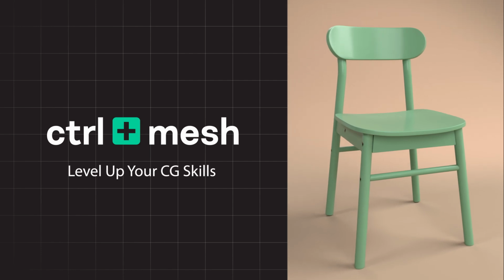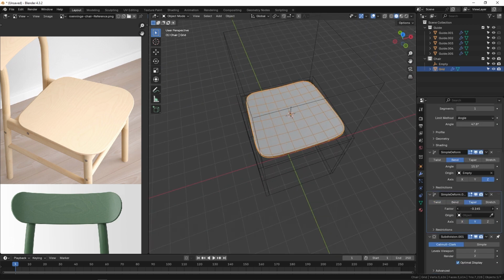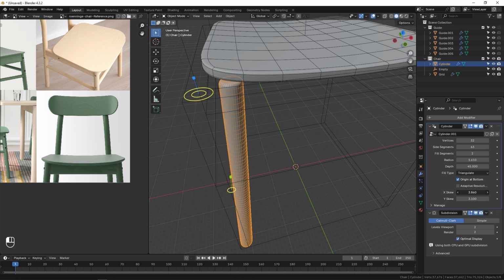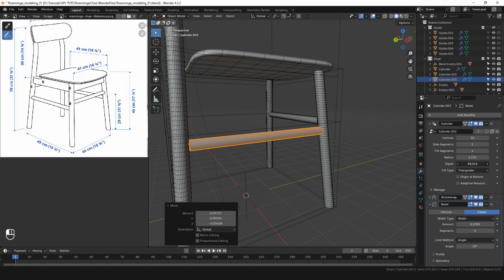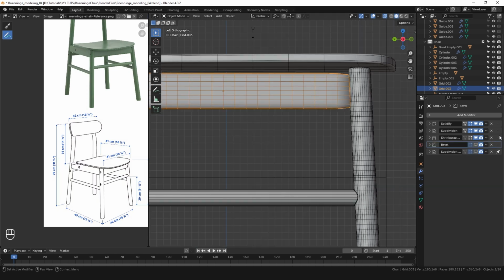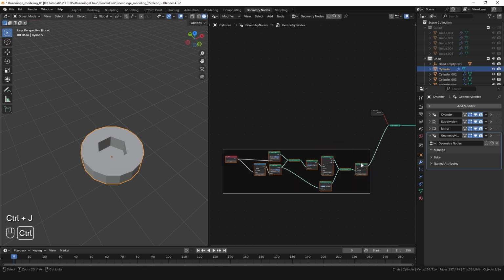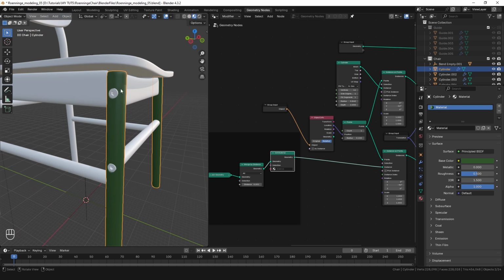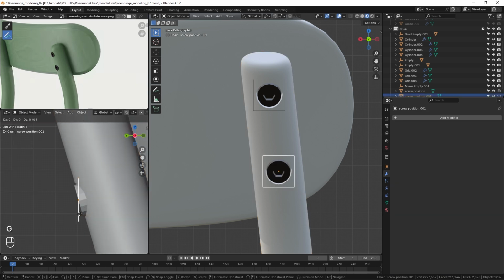Non-Destructive Chair Modeling in Blender | Using only Modifiers & Geometry Nodes Tutorial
In this Blender tutorial, learn how to model a chair in Blender using non-destructive modeling techniques with modifiers and geometry nodes! This method keeps your workflow flexible and fully procedural, using efficient workflows that allow you to easily tweak your design without destructive edits. Whether you're a beginner or an intermediate user, these procedural modeling methods will help you create flexible and editable models.

🔹 Topics covered:
✅ Using modifiers for non-destructive modeling
✅ Creating procedural details with geometry nodes
✅ Adjusting shape and proportions easily
✅ Optimizing the workflow for quick and easy edits and adjustments.

Perfect for 3D artists, game developers, and Blender enthusiasts looking to improve their hard surface modeling and procedural modeling skills!

Timestamps:
00:00 - Intro
00:16 - Non Destructive Primitives
01:02 - Set up guides for dimensions
01:42 - Modeling the chair seat using only modifiers
04:18 - Front leg
05:41- Skew Approach
06:07 - Using Geometry Nodes to Skew the leg
09:03 - Back leg
09:19 - Using an empty and Bend limits to shape the back leg
10:23 - Reusing the seat to create the Back Rail
11:00 - Modeling the front stretcher using Shrink Wrap modifier
12:17 - Side stretcher
13:16 - Back stretcher
13:42 - Reusing the seat and Shrink wrap to create the front apron
15:45 - Side apron
18:37 - Modeling the screws in Geometry Nodes
21:18 - Set one object position relative to another object in Geometry nodes
22:49 - Geometry nodes not showing in Mirror modifier fix
24:27 - Reusing Geometry Nodes setup